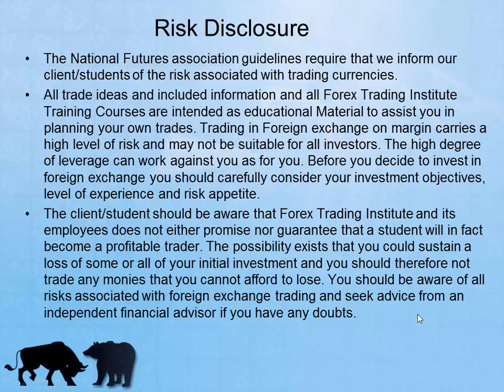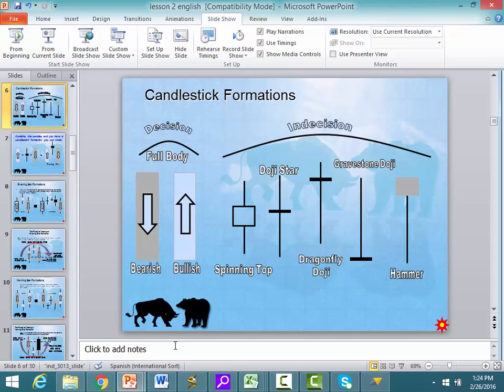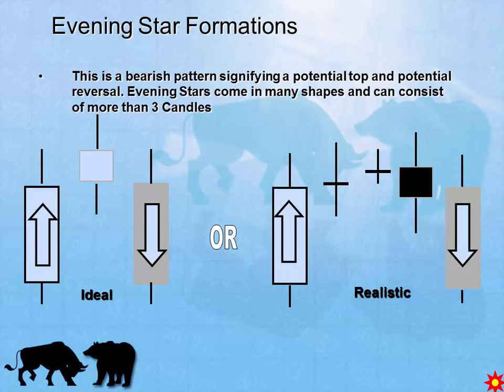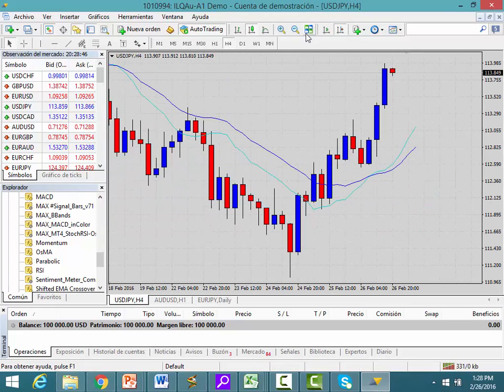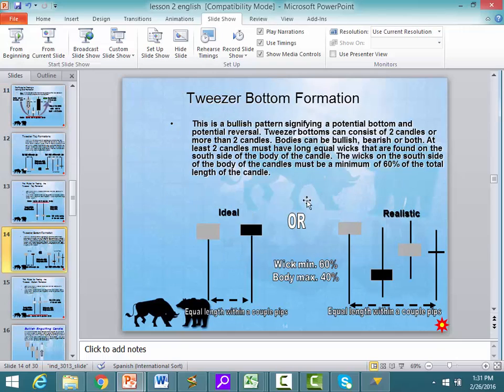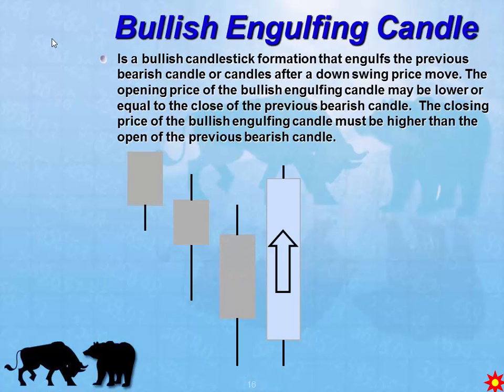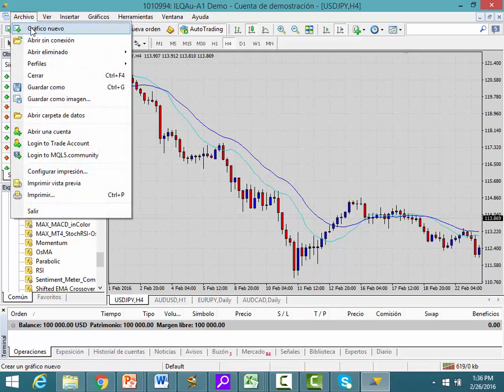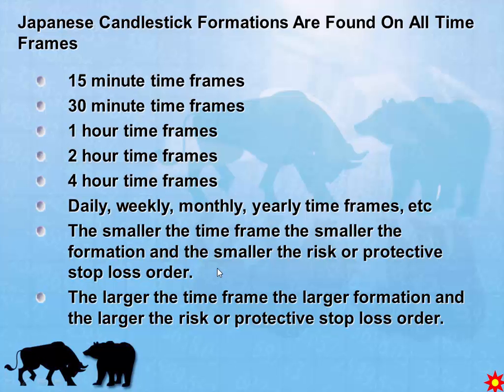Wealth Generators lesson 2 Japanese Candlesticks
skype id vicenteluz23
wealth generators
Wealth generators forex